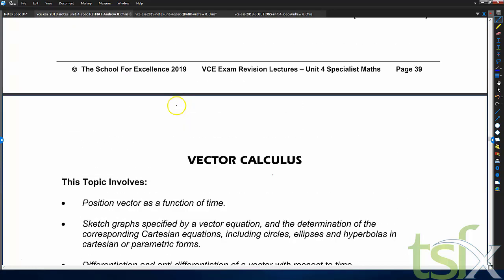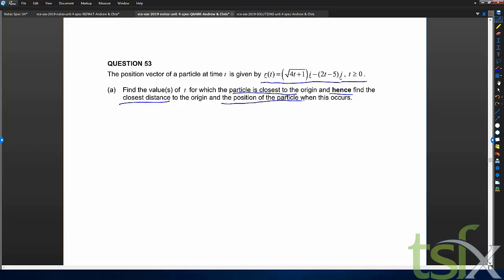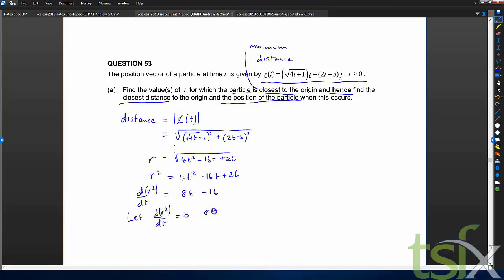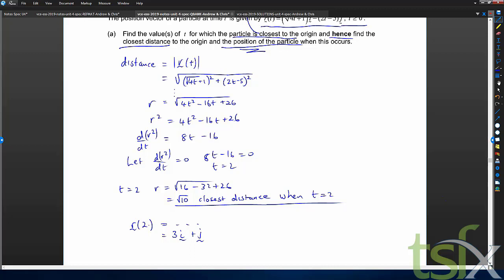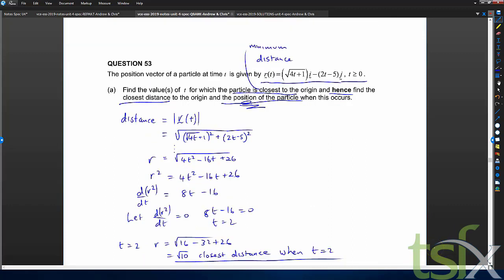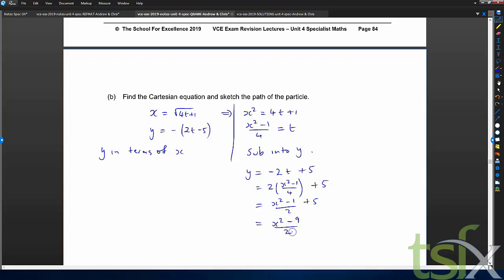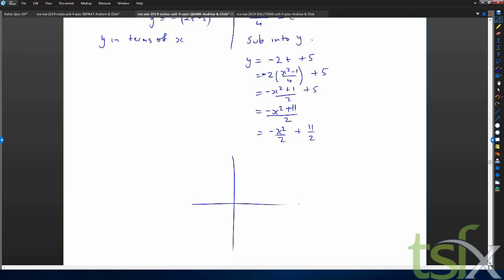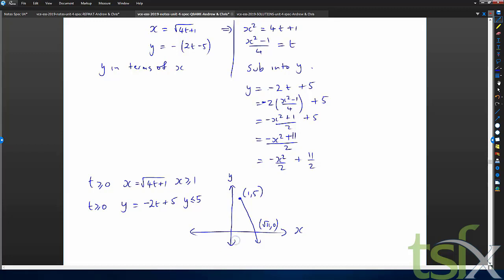U4 Specialist Maths - Chris I - Sample 1 - 2019 Exam Revision Lecture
This video is an extract from the 2019 TSFX Exam Essentials Unit 4 Specialist Maths Lecture.
The extract covers Questions 53. Worked question covers Vector and Cartesian equations to sketch the path of the particle.